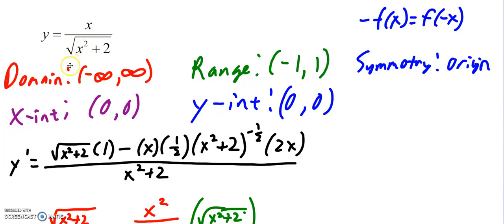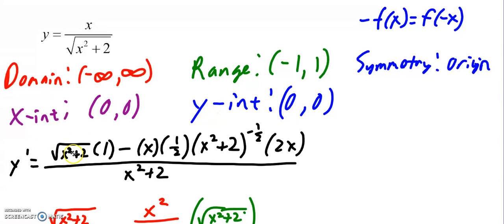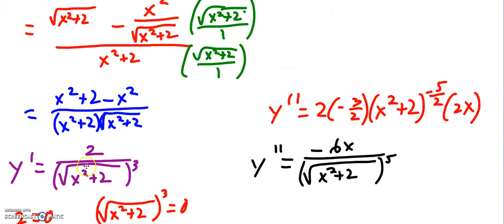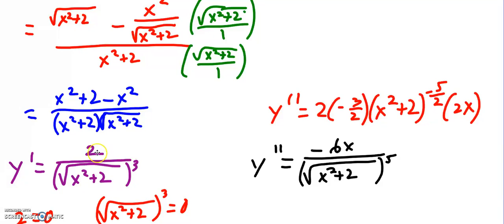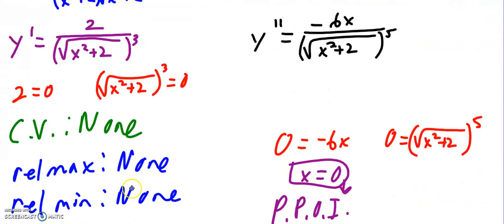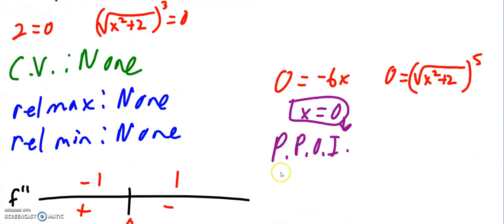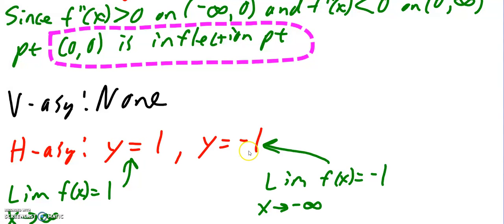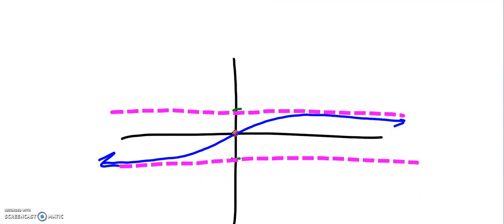Curve Sketching with derivatives part 2